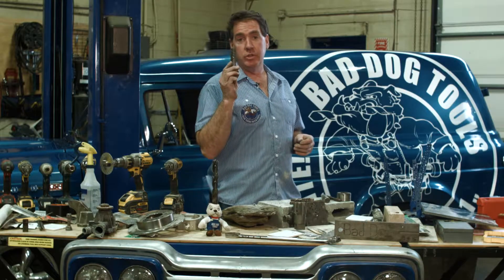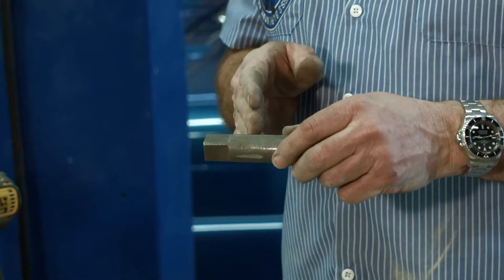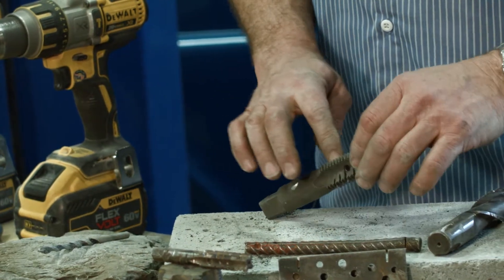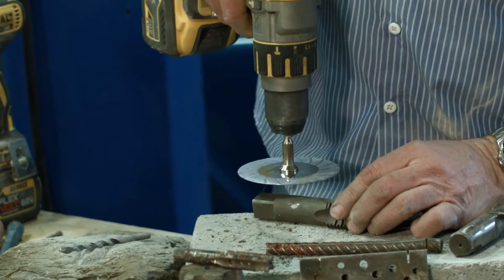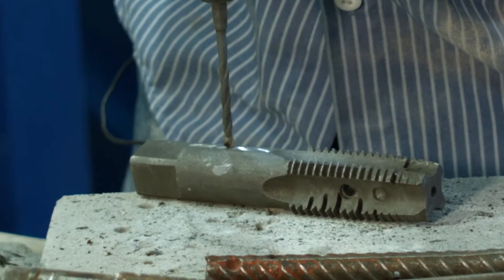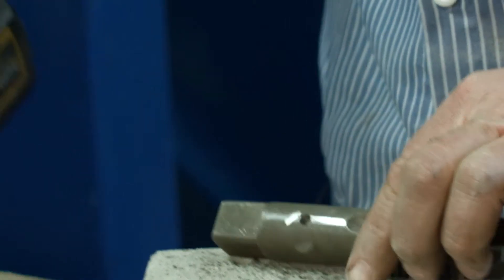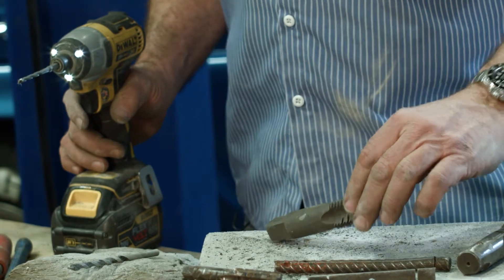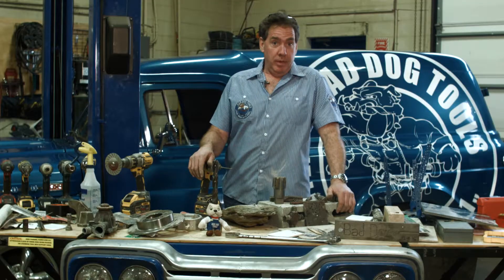How to Drill a Tap or Very Hard Surface: Bad Dog Multi-Purpose Drill Bits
Bad Dog Tools:Sometime you have to drill things that aren't supposed to be. Broken off bolts, taps, easy outs, etc. This video show you how to complete those nearly-impossible drilling projects.
Bad Dog Tools Multi purpose drill bits: Drilling Hardened metal like taps, end mills, files ,and springs